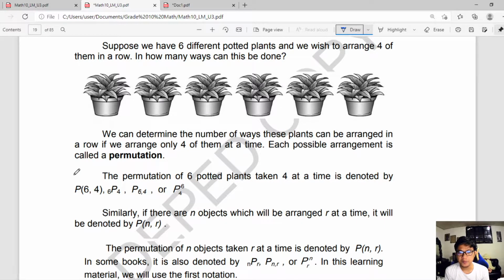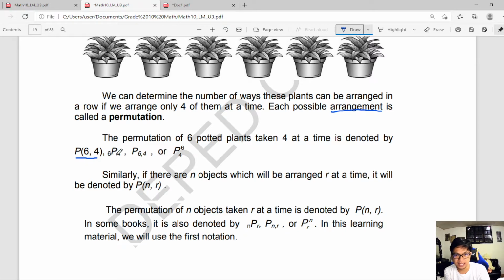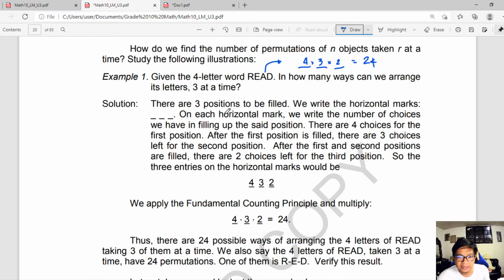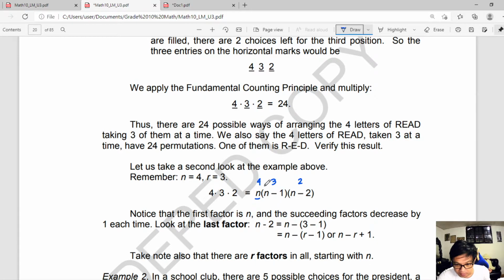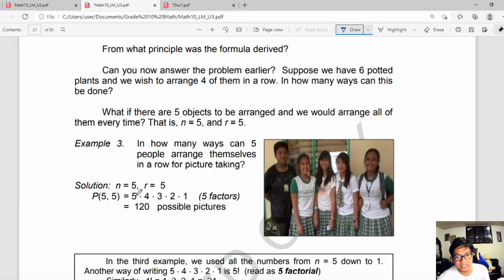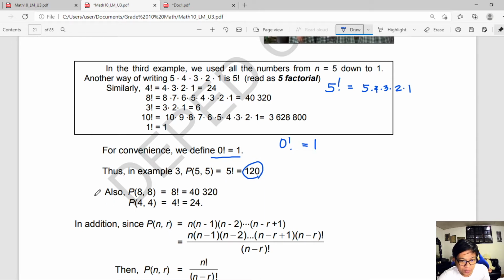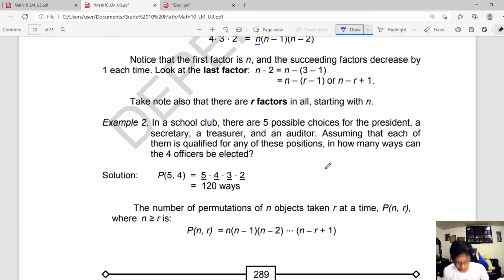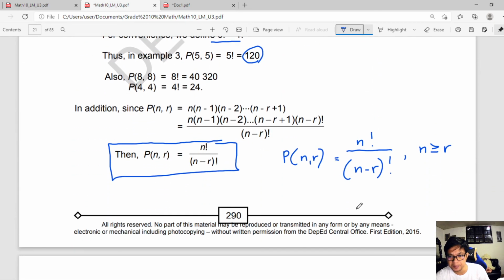Grade 10 Math - Permutation and Its Formula